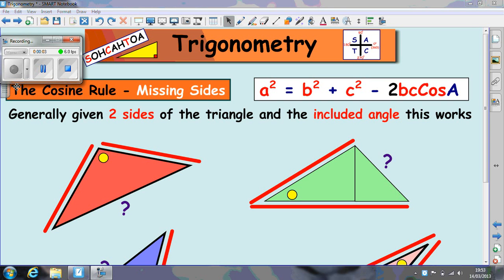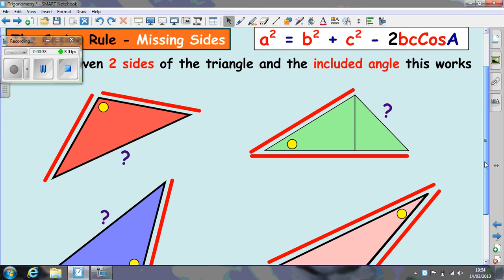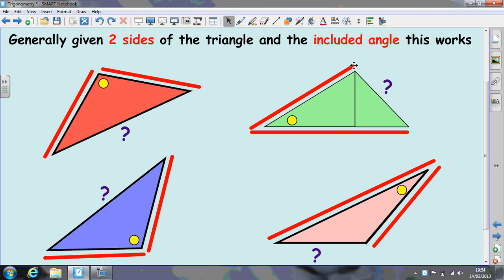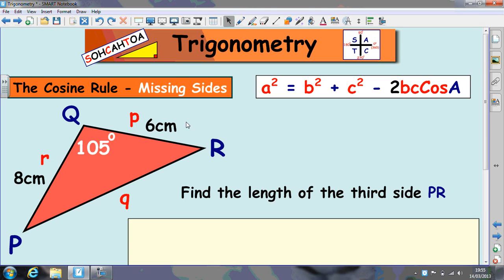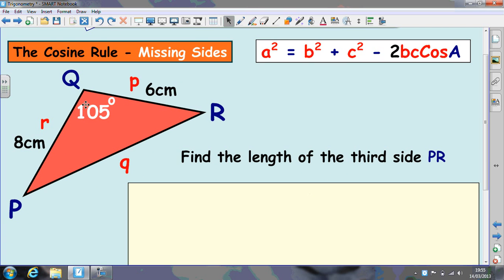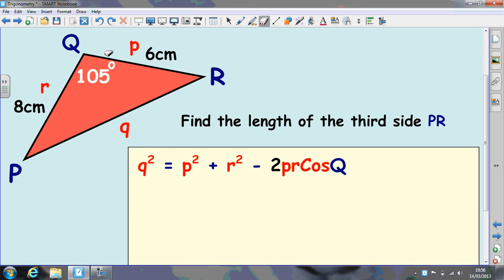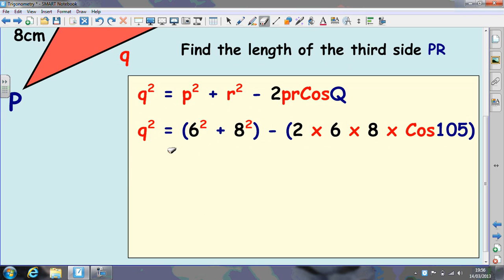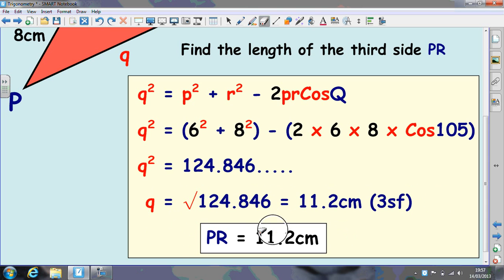Trigonometry - the Cosine Rule (Calculating a side)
A Maths lesson that helps you when to use the Cosine rule and also how to do the calculations.  This lesson specifically helps you to calculate a missing side